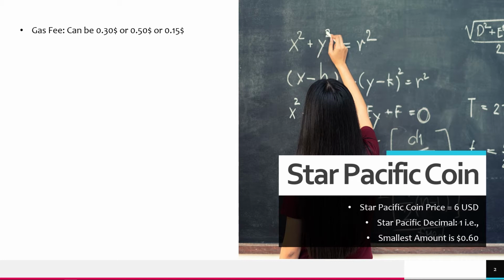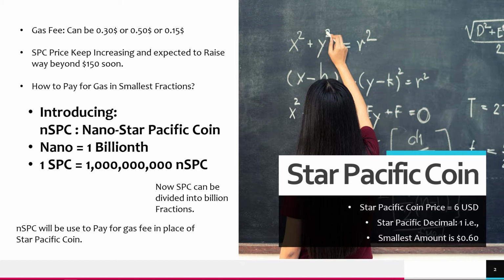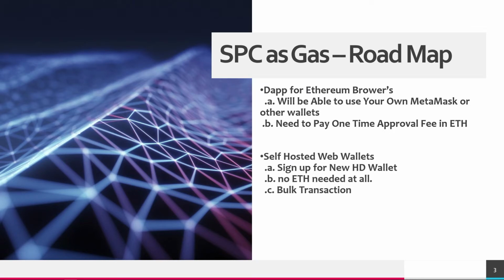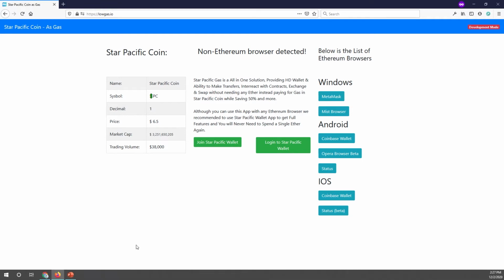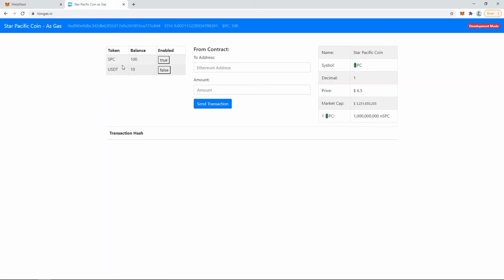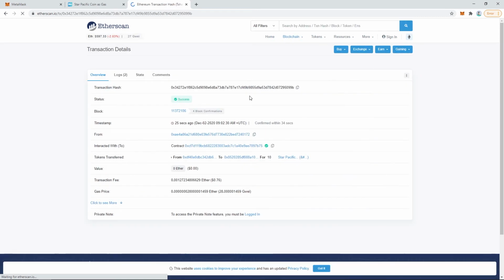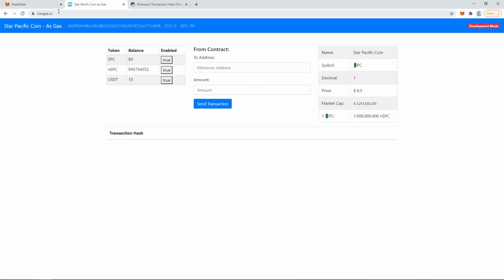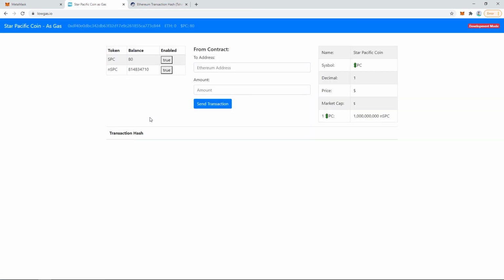Star Pacific Coin as Gas - Phase A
Introducing Dapp to Transfer ERC20 Tokens without ETH as Gas Fee instead using Star Pacific Coin (SPC and nSPC).

Our Project is going to Revolutionize how Cryptocurrency Function and How Etherem block chain is use.

Decentralize App ( Dapp ) are going to be the future of IoT (Internet of Things).